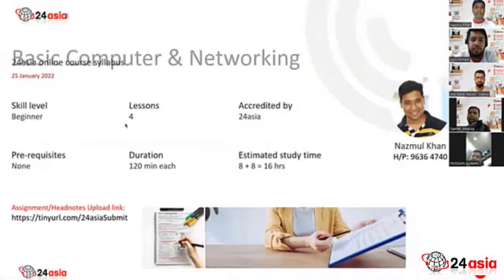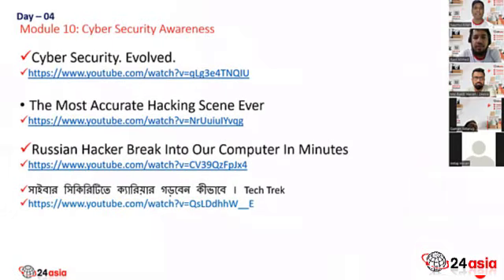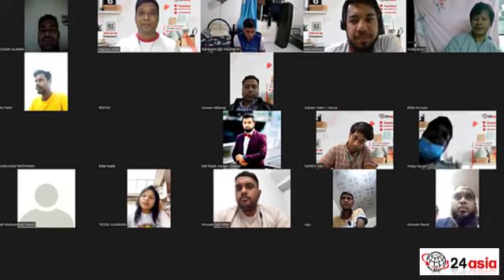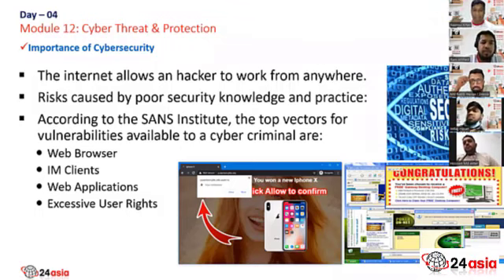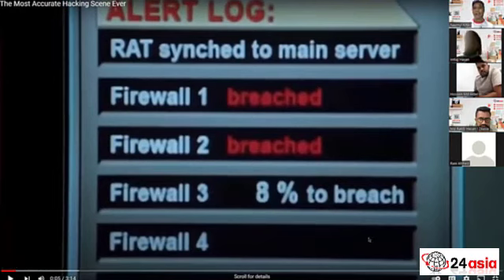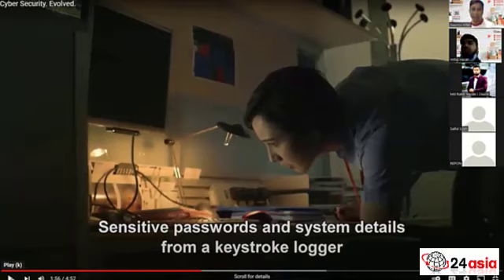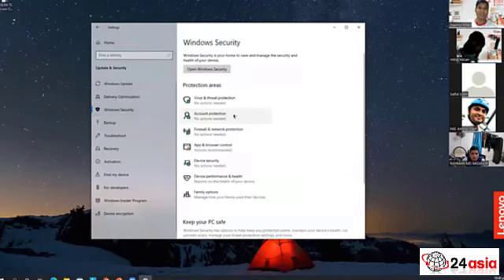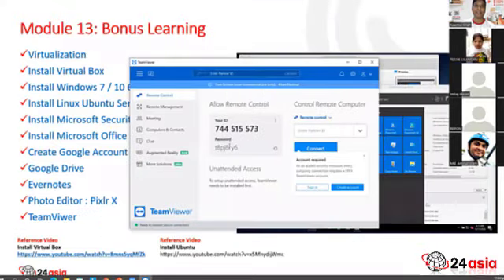24asia | Training | Computer Fundamental and Networking | Class - 04 | Free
24asia | Training | Computer Fundamental and Networking | Class - 04 | Free

24aisa is a global volunteer organization that works for our migrant brothers for their empowerment. We have completed 20 batches of free training and this is our 21st batch of training.

In this training, you will learn:
 Class #01 - Computer Fundamental
 Class #02 - Windows Administration
 Class #3 - Networking & Web Hosting
 Class #4 - Cyber Security & Protection

This is our Class #04, recorded session. Hope you will learn many things from here. You can join us to learn more in any of the following groups:
1. 24asia Learning WhatsApp Group:

If you love our training and efforts, please help to share in your social media.

Nazmul Khan